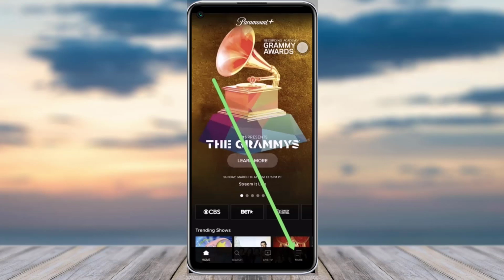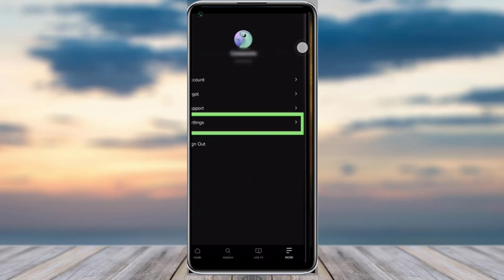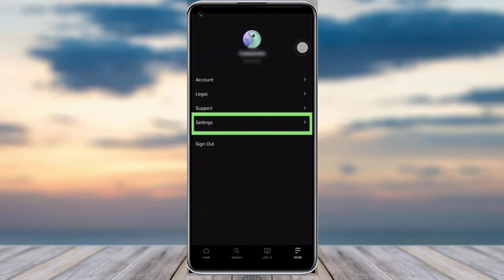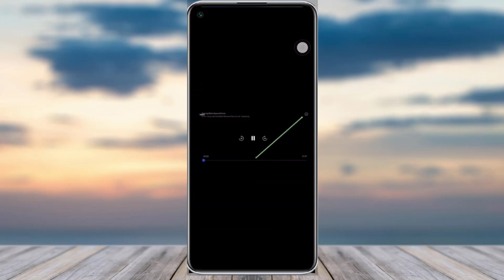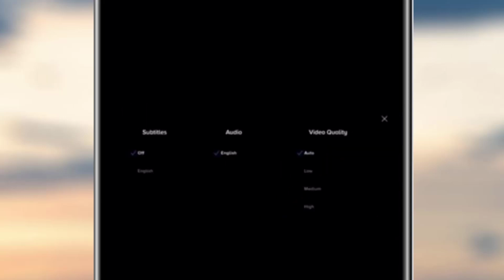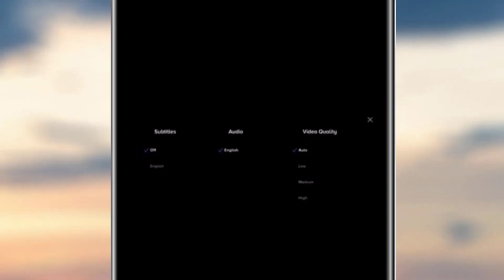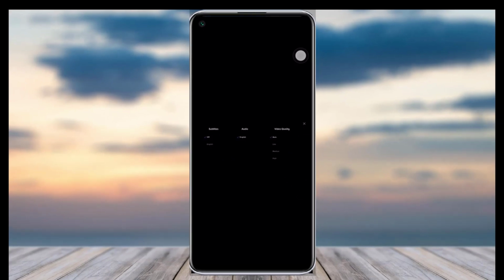How To Turn Off Subtitles On Paramount Plus | 2023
In this tutorial, I will guide you on how you can easily turn off subtitles on Paramount Plus.
0:00 Intro
0:12 Settings
0:32 Turn off caption
1:05 Conclusion